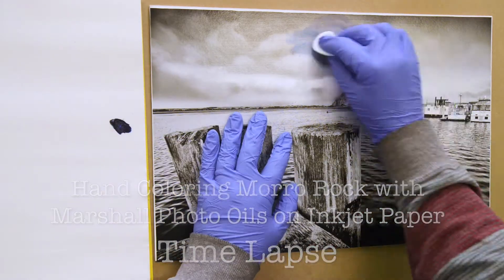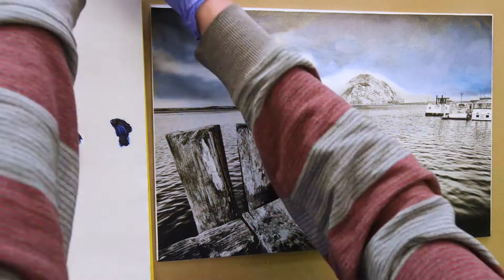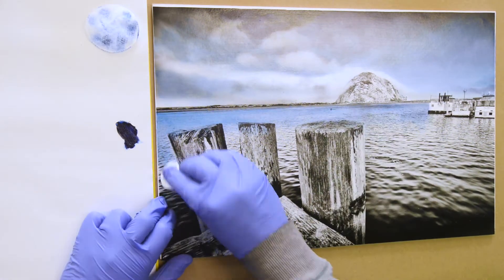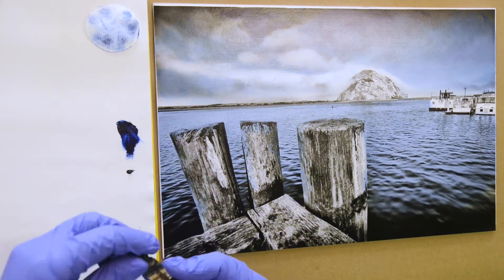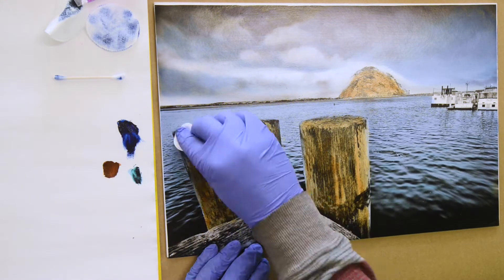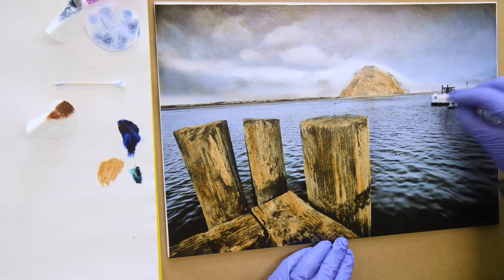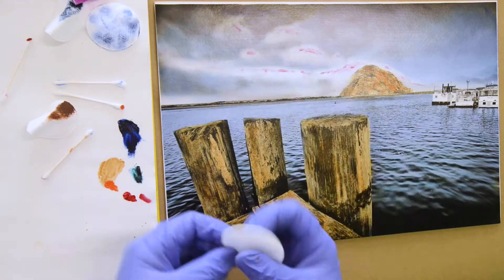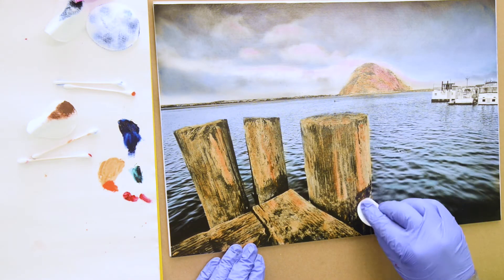Wednesday Art Time Lapse #66: Hand Coloring Morro Rock on Inkjet Paper with Oils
In 2019, my daughter Kate and I drove from San Francisco to Carlsbad, CA mostly on Highway 1. One of our stops was at Morro Bay, where I took this photo of Morro Rock from a pier at the harbor.

This photo measures 18x12 inch and printed it on Breathing Color Vibrance Matte photo paper with my Epson P20000, but you can use pretty much any inkjet printer to print on this type of paper.

First, I coated the inkjet print with a spray varnish. This to fix the inks so they don't bleed in the next step, which is to paint on an acrylic medium (which is Golden Acrylic Gloss Glazing Liquid). After that's dry the photo is ready to be hand colored with Marshall Photo Oils.

Marshall Photo Oils were created in the early 1900's for hand coloring black and white photos. They work perfectly on matte resin-coated photo papers, but inkjet paper needs the preparation I mentioned earlier.